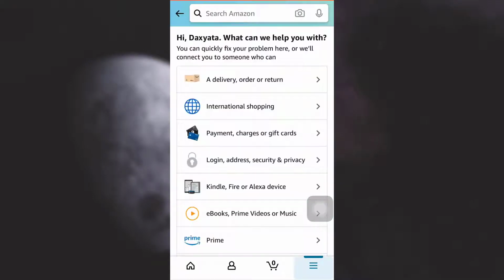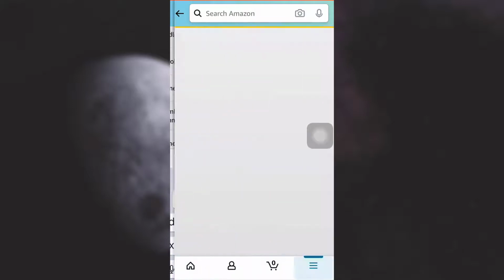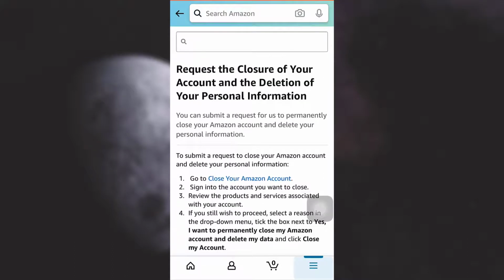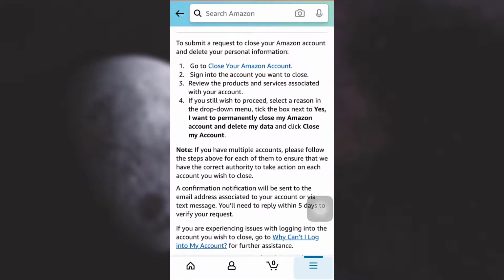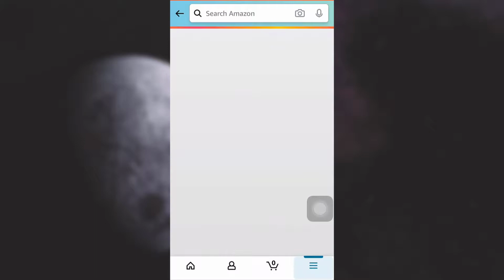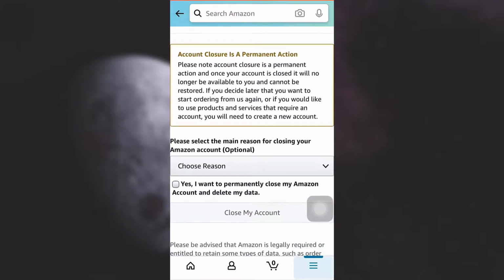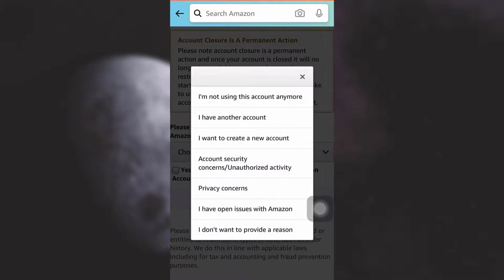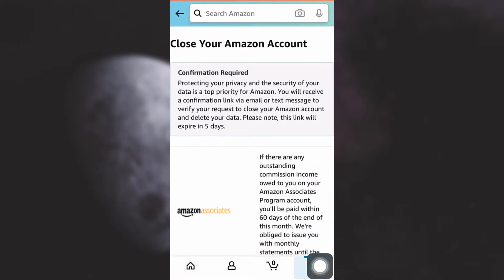Delete Amazon Account Permanently | 2021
Want to delete your amazon account that you don't use anymore but didn't find the option to so?
In this tutorial video I will quickly guide you on how you can delete your amazon account from amazon mobile app.